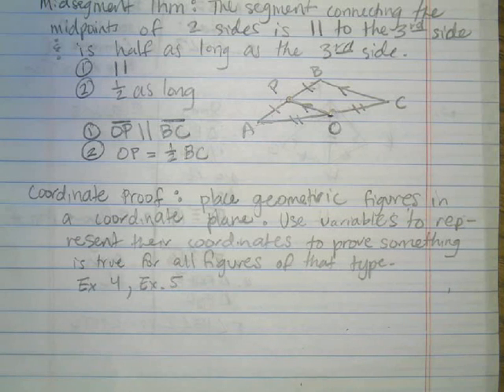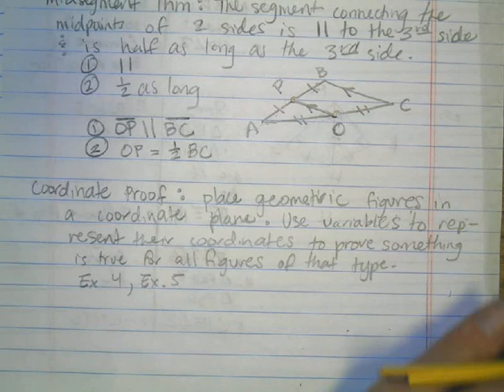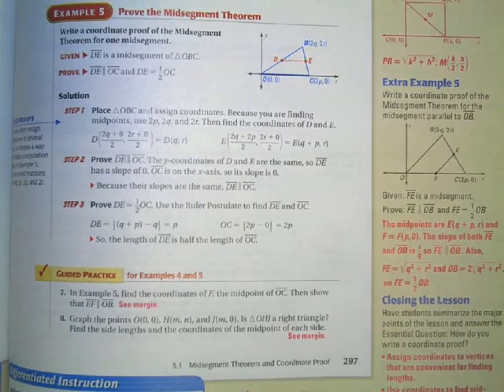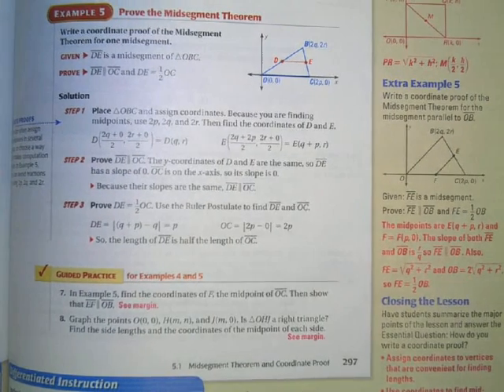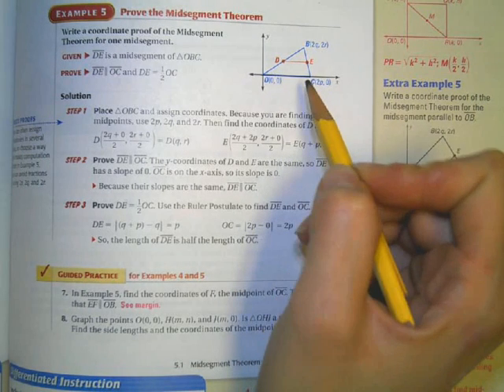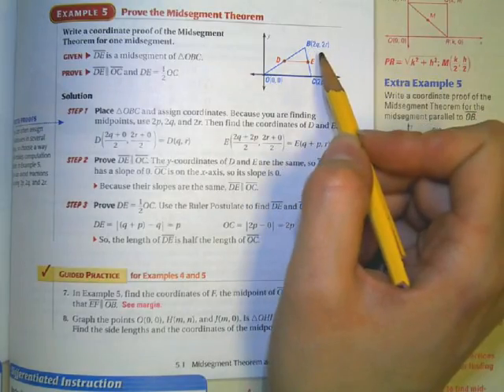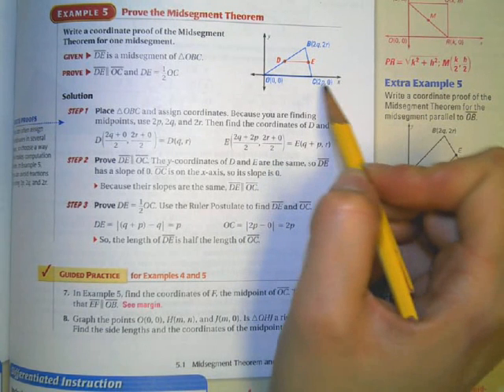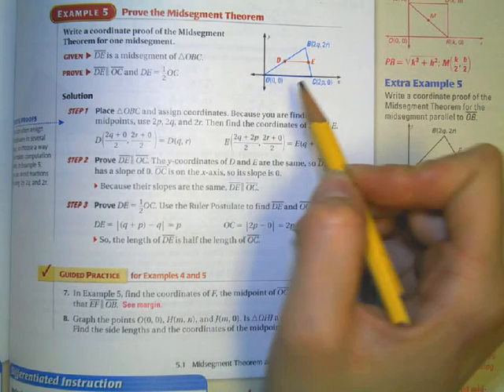Geometry 5 1 Part 4